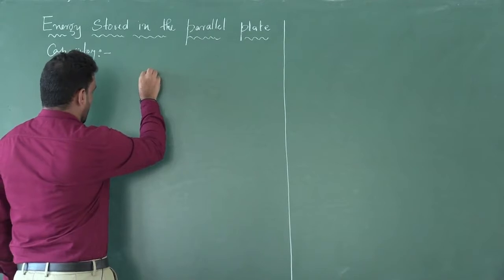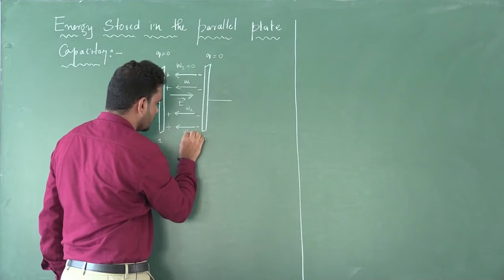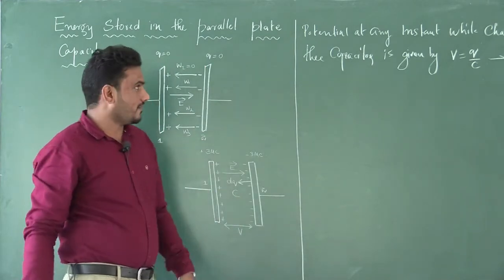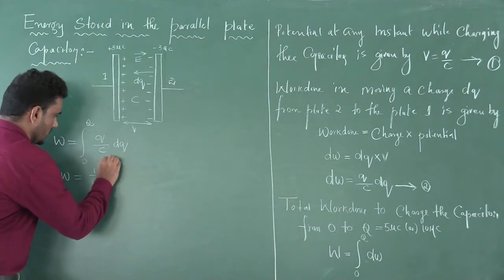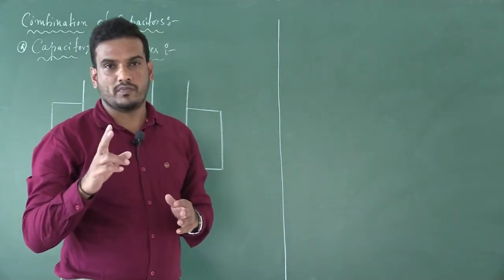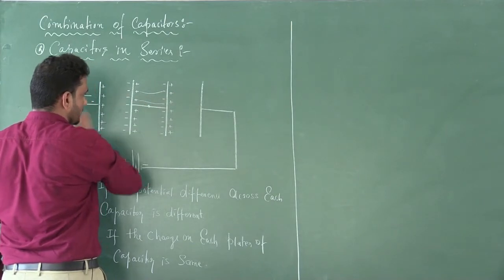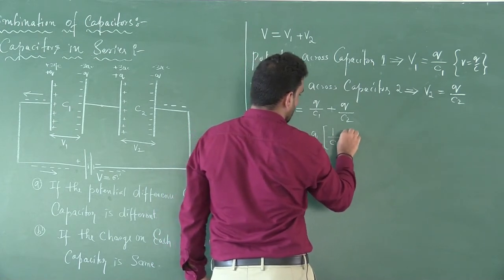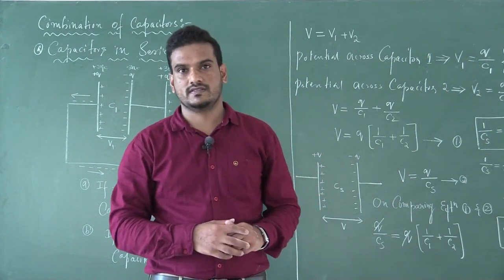St Philomena's P.U College, Mysuru. Dept of Physics : Class 17 - Mr Mahesh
Dept of Physics : Class 17